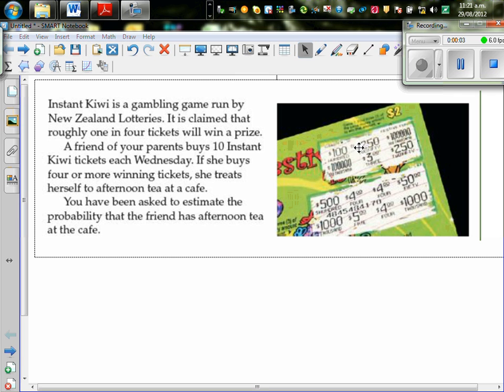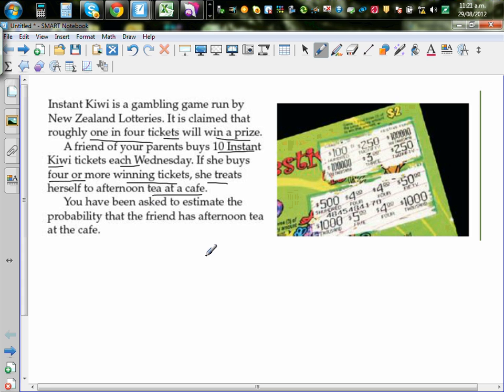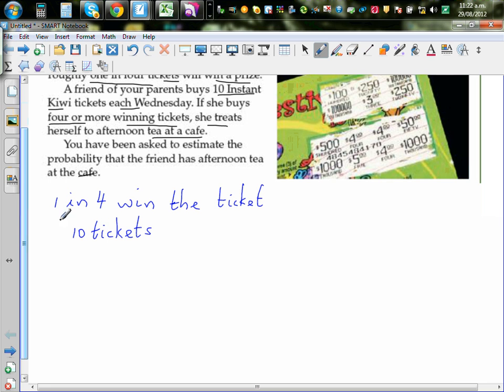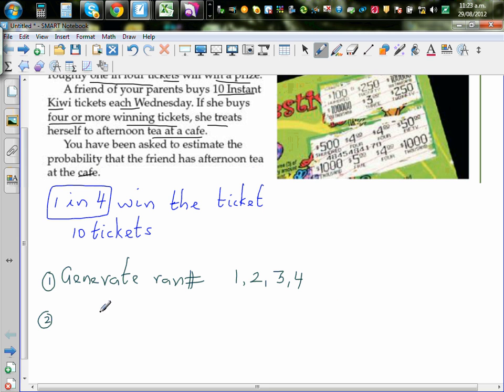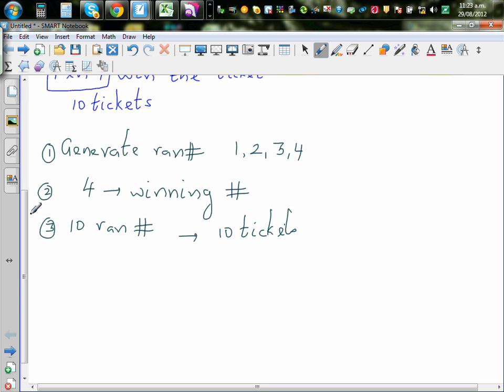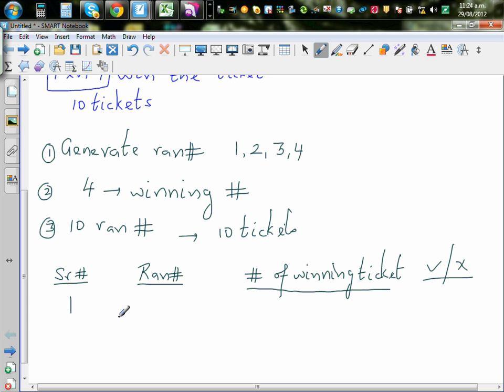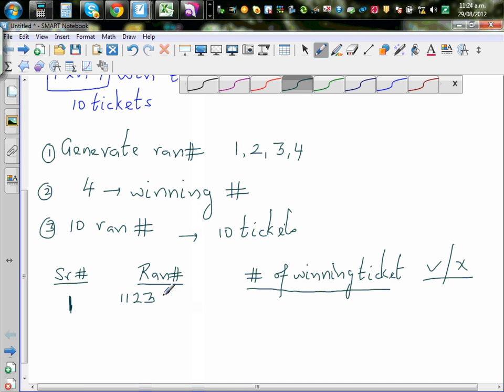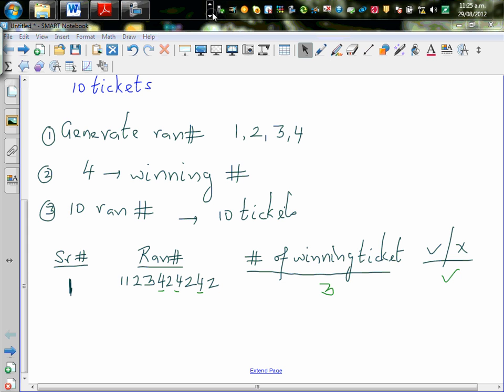Simulation of Instant kiwi ticket one in four tickets win a prize